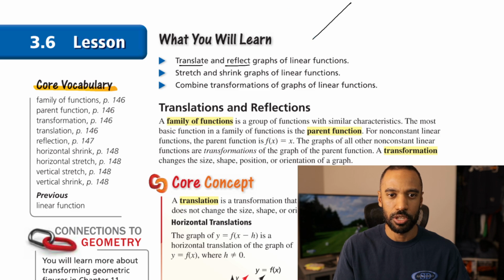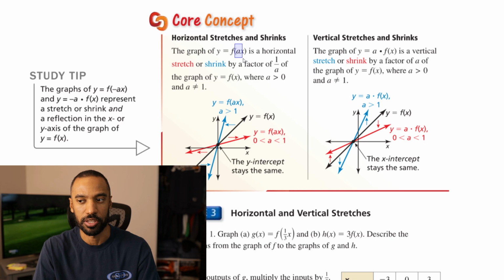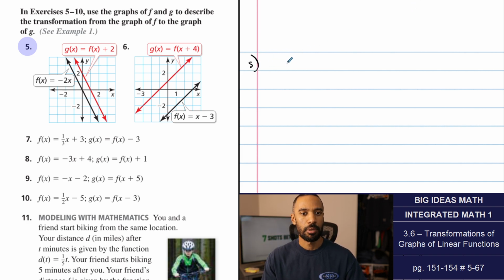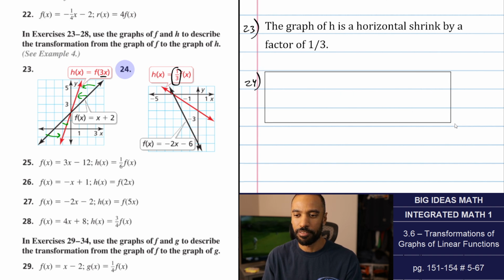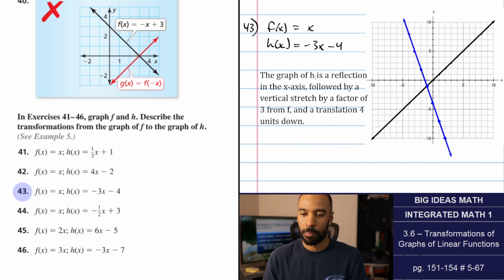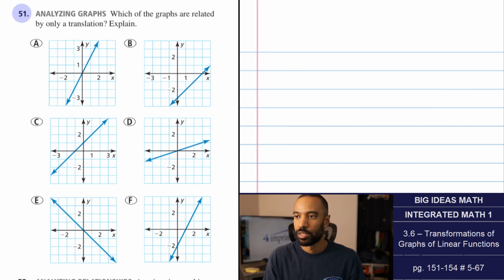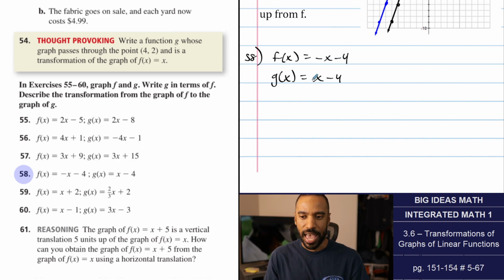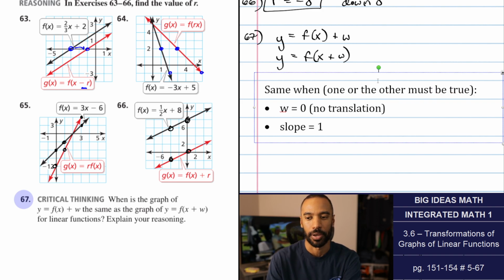Big Ideas Math [IM1]: 3.6 - Transformations of Graphs of Linear Functions (Lecture & Problem Set)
This may be the right time in the textbook for this section to appear, but this section might not be ready for new learners of graphing, function notation, and transformations for IM1 folks (as we'll do transformations again in a later geometry-based unit). In my longer introduction, I even make a fair assumption that the majority of teachers skip this section entirely. I'll get to point back to this section when we do 4.2 on point-slope form, but even then there is only a loose connection. Beyond this section and reviews, don't expect significantly more transformation talk moving forward until IM2 when we begin transforming nonlinear functions.

There are three distinct types of transformations we will refer to (which applies to nonlinear functions as well): translations, reflections, and stretches/shrinks. Translations are shifts left/right and up/down of your original function, reflections flip the graph over horizontally or vertically, and stretches/shrinks can be either vertical or horizontal by multiplying x's or y's by a factor.

I'll save stating how the equations appear in this description and save it for the long lecture portion, other than to state that horizontal translations and stretches/shrinks appear opposite of what you would do to them in the function. In other words, if something appears as a minus, think of it as a plus, and when multiplying by a number think of its reciprocal. This is because the x values we choose need to counter whatever is affecting our x values. The parameters outside of the function remain unchanged, so positive is positive, etc.

*PDF DOWNLOADS*

(0:00:00) Introduction
(0:01:09) Lecture overview
(0:34:20) Problem #1-4
(0:40:10) Problem #5-10
(0:46:40) Problem #11-12
(0:49:14) Problem #13-16
(0:52:29) Problem #17-22
(0:57:30) Problem #23-28
(1:00:40) Problem #29-34
(1:03:37) Problem #35-38
(1:05:24) Problem #39-40
(1:10:51) Problem #41-46
(1:23:52) Problem #47-48
(1:29:36) Problem #49-50
(1:34:59) Problem #51
(1:36:54) Problem #52-53
(1:43:16) Problem #54
(1:45:23) Problem #55-60
(2:00:16) Problem #61
(2:02:47) Problem #62
(2:05:55) Problem #63-66
(2:08:33) Problem #67